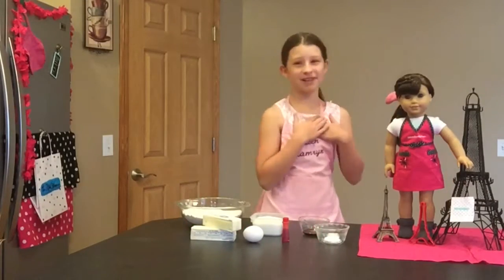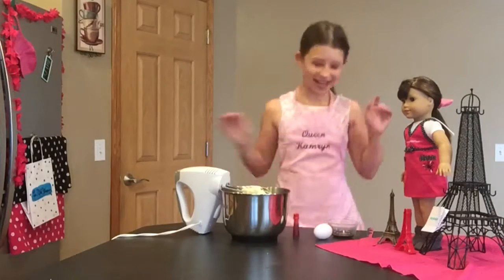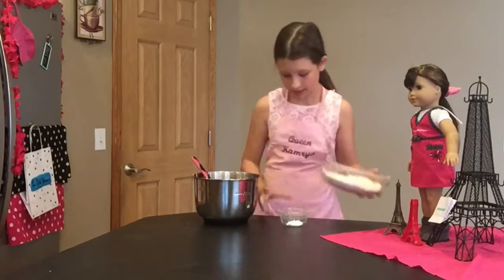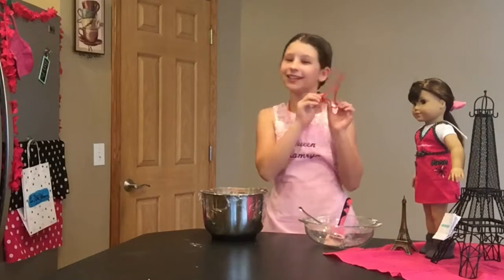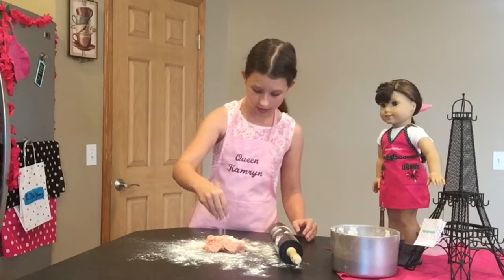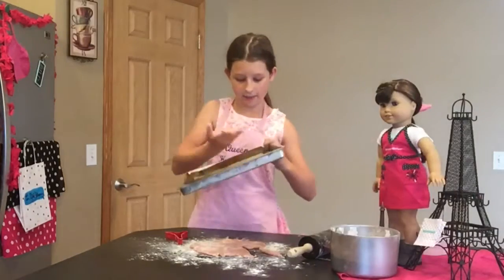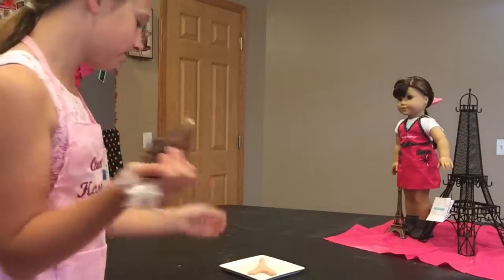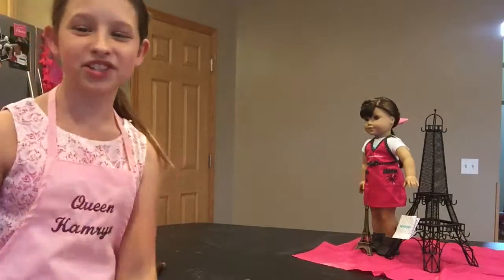Cooking with Kamryn and Grace Thomas American Girl - pink Eiffel Tower sugar cookies in Paris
Two adventurous sisters who love to be in the spotlight. Our channel is filled with cooking, Toy Reviews, crazy videos and challenges - Shopkins, live pets, American girl, monster high, Pinterest challenges and more! Anything we can get out hands on and anything crazy!

Comment on new Ideas for videos you would like to see!

Watch again and again and let us know what you like!!